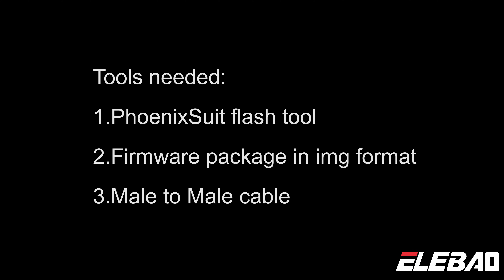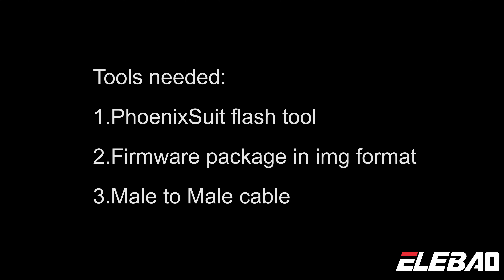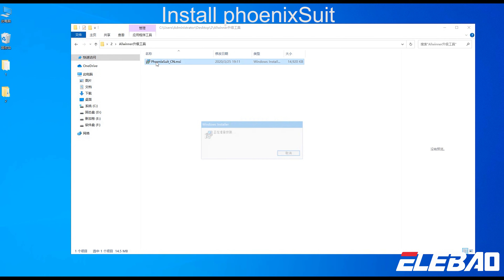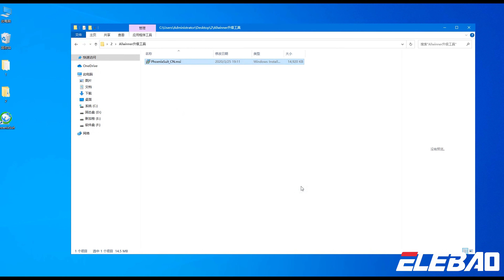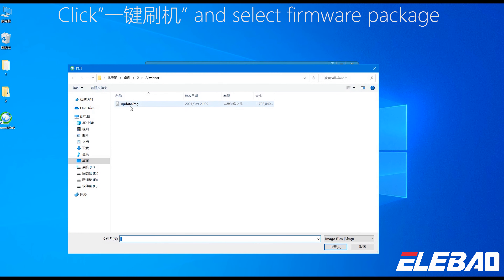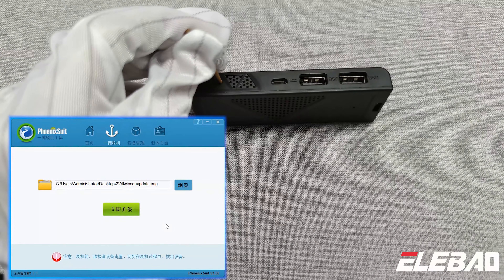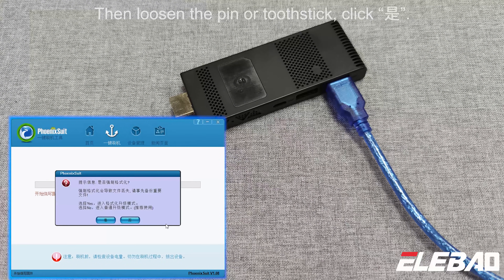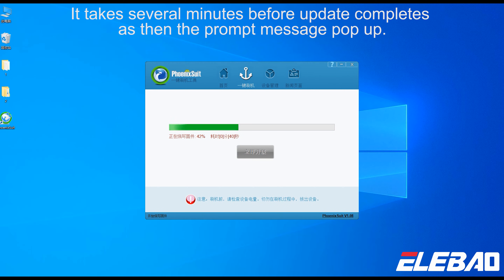D5 H313 burning software by computer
D5 H313 Burning Software Tutotial

Tools needed:
1.PhoenixSuit flash tool
2.firmware package in img format
3.Male to Male cable

Update steps:
1.Start PhoenixSuit
2. Click”一键刷机” and select firmware package:
3.Poke a pin or toothstick into recovery port(behind AV port) and hold, connect PC with TV Box with male to male cable, hold the pin or toothstick until the prompt message pop up, then loosen the pin or toothstick, click “是”.
pls note OTG usb Port its USB1 or USB2 for this model its USB port near the SD card .
4.Update is on process automatically in PhoenixSuit, it takes several minutes before update completes as then the prompt message pop up。